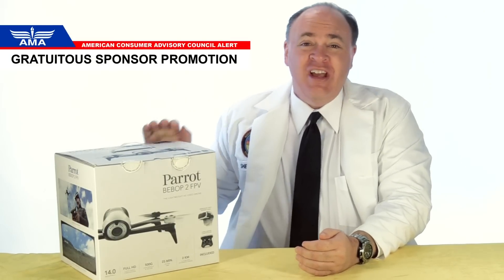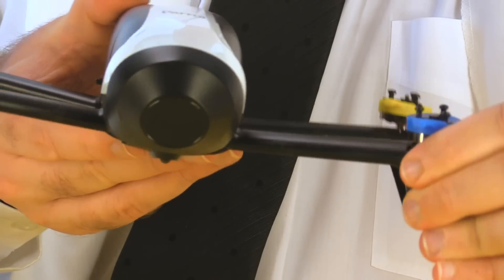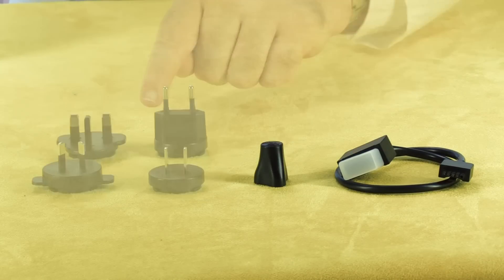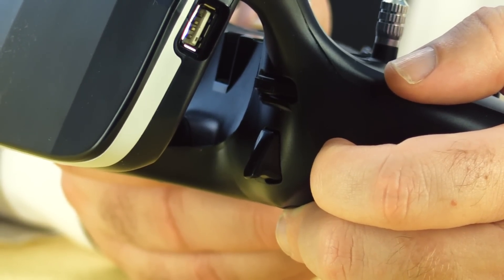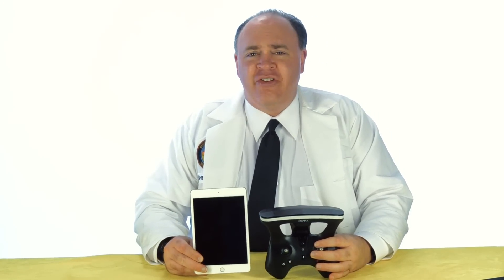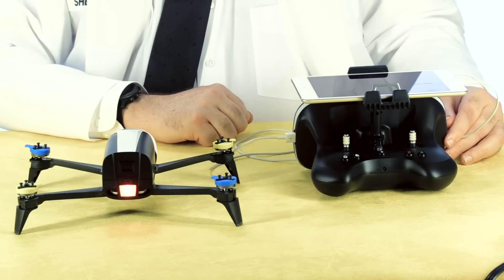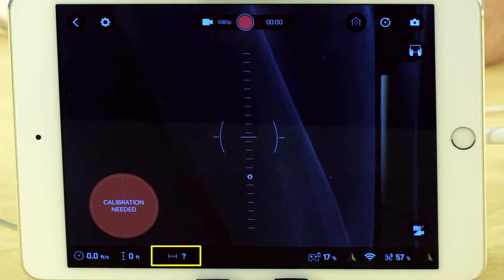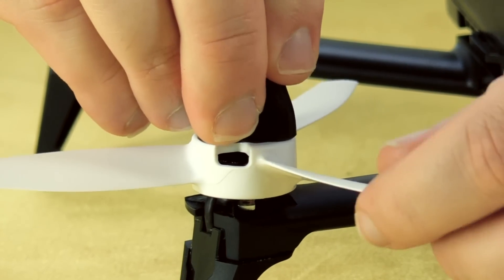Parrot Bebop 2 Drone and FPV Pack Unboxing and Setup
In this episode, the Roswell Flight Test Crew unboxes and sets up Bebop 2 drone from Parrot, along with the FPV Pack, which includes the Skycontroller 2 control radio, as well as a pair of goggles that can provide a First-Person View flying experience using an Android or iOS smartphone. The aircraft itself comes with one flight battery, two complete sets of propellers, a propeller mounting tool and a battery charger, as well as cables and other accessories. Before flying, download the Free Flight Pro app, available for free, which provides a live digital video feed with some latency, as well as aircraft telemetry. The smart device with the app installed can either be connected to the Skycontroller 2 by means of a USB cable, or used to control the aircraft directly.